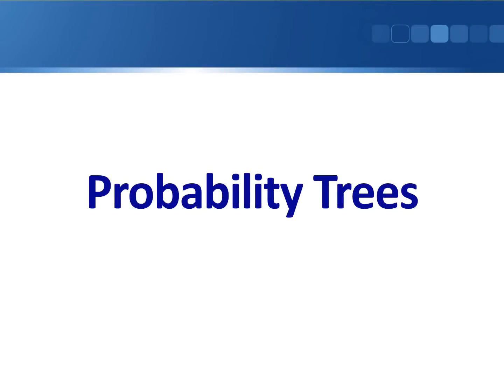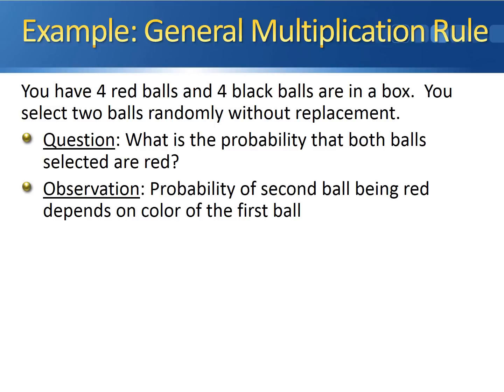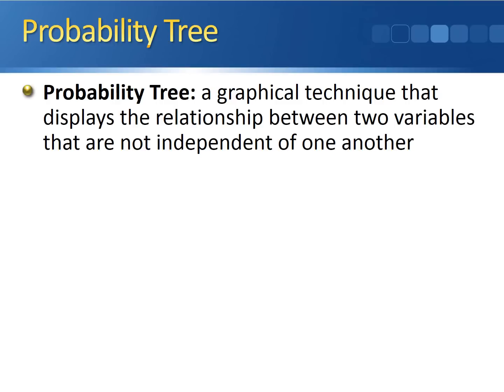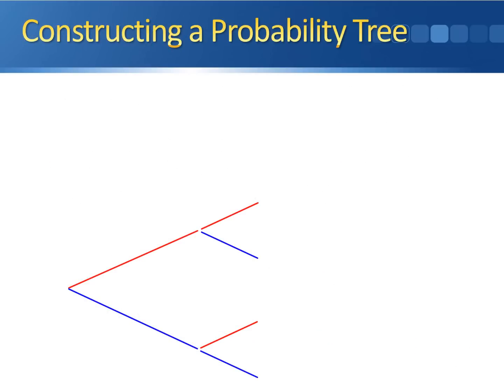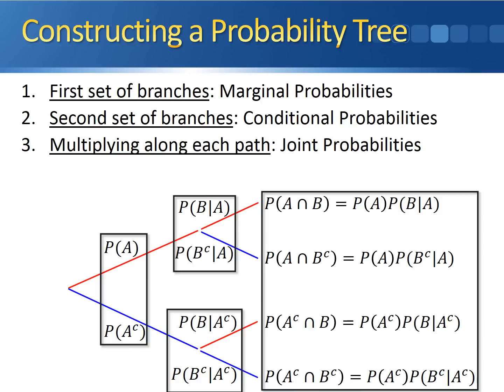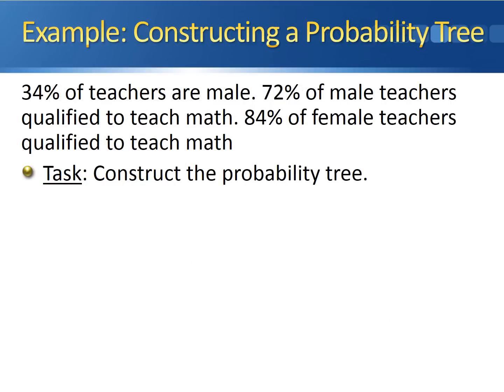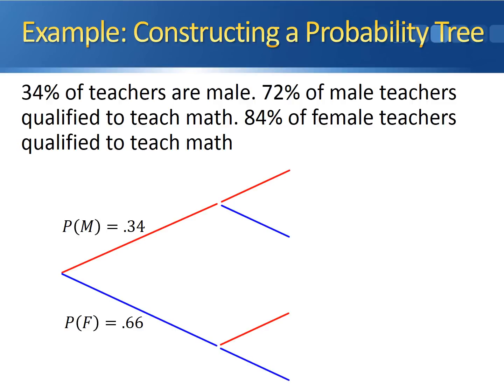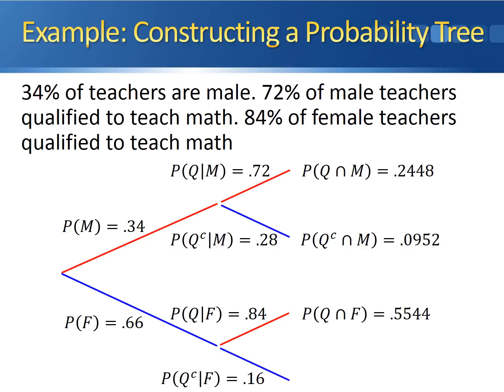Probability Trees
This video begins by defining the general multiplication rule.  It then defines what a probability tree is and how to set it up.